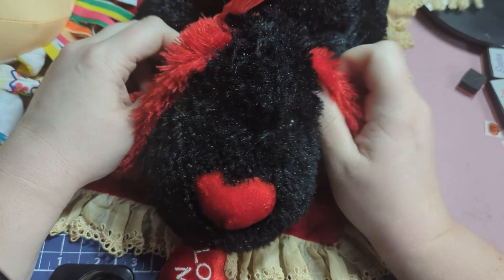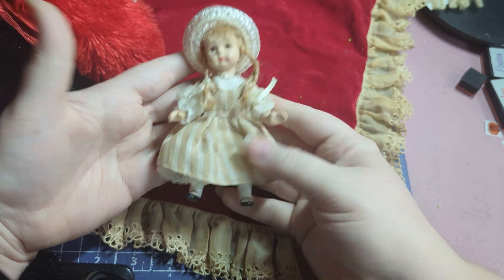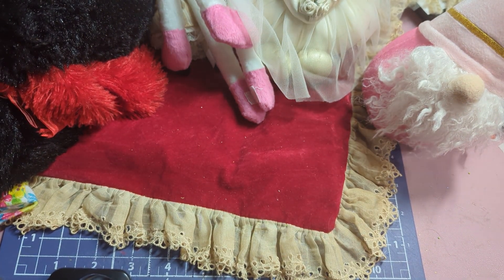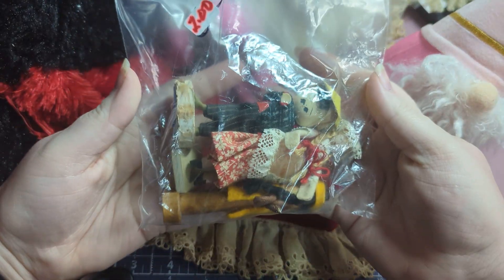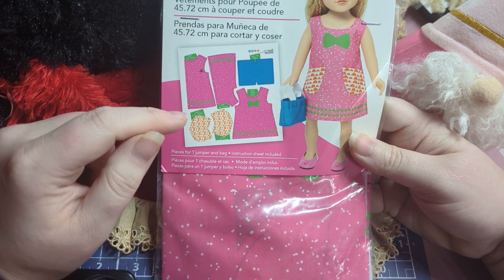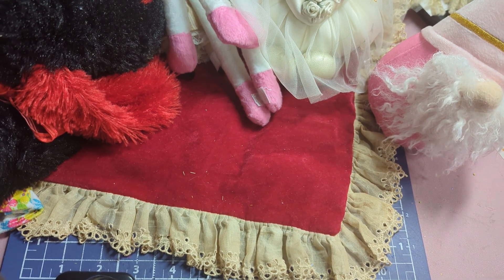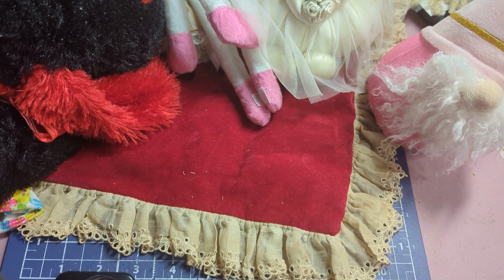Giant Thrift Store Haul Part 6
All content is intended for audiences 18 years of age or older.